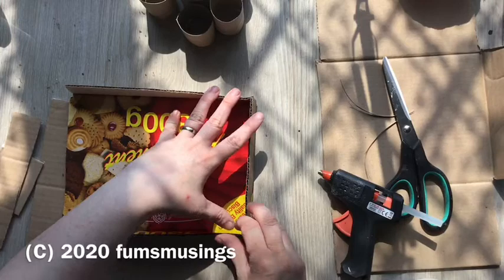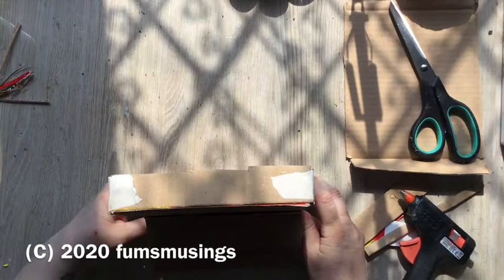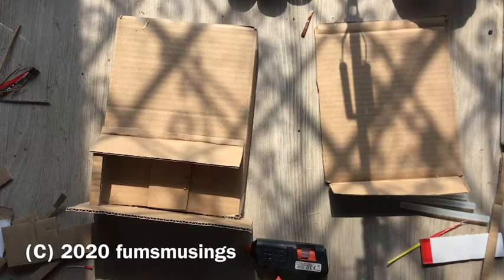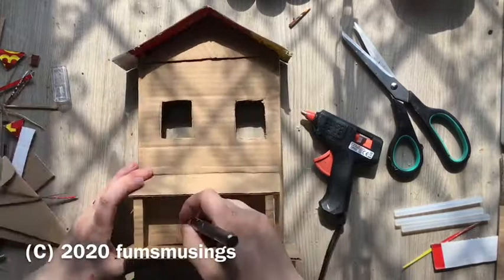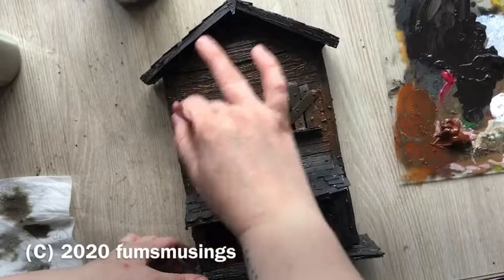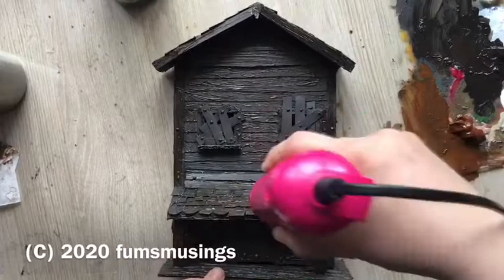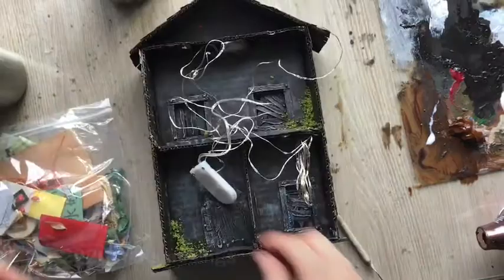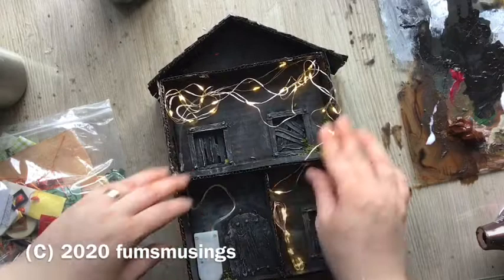How to make a haunted house background piece.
Art video by fumsmusings showing how I made background houses for my haunted village display.